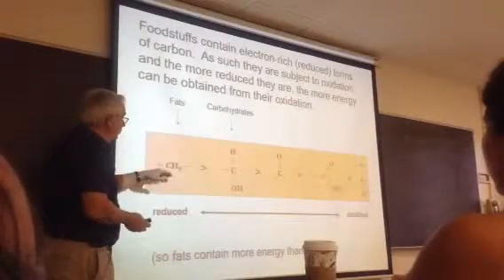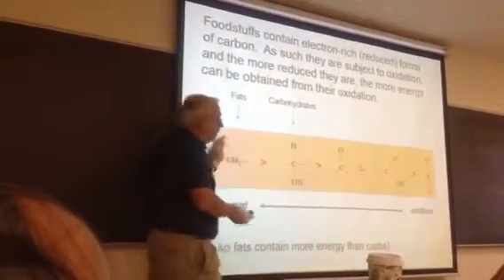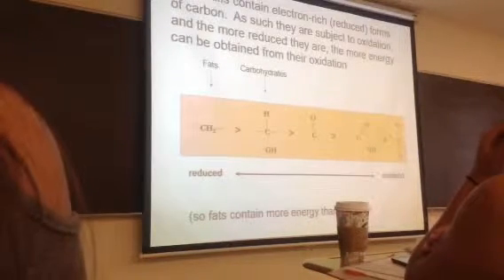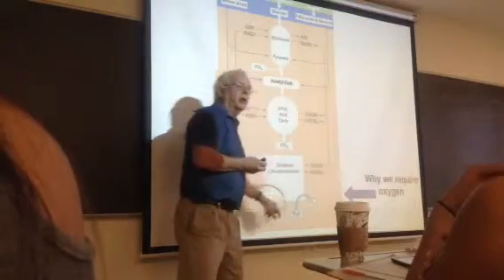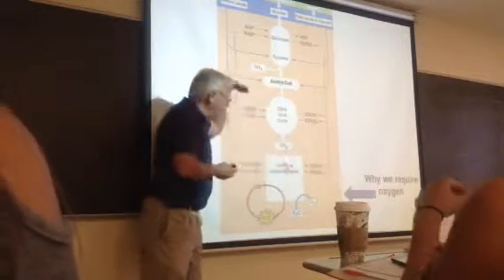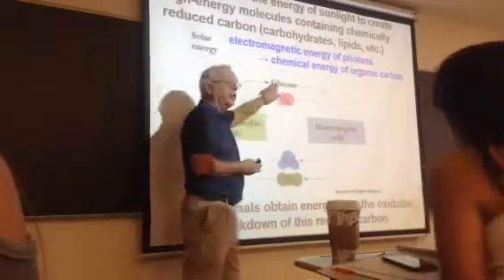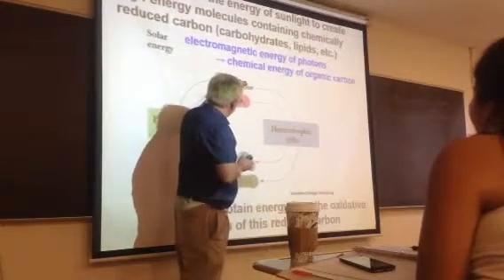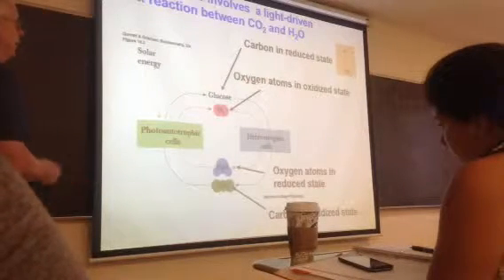353 - lecture 3.34